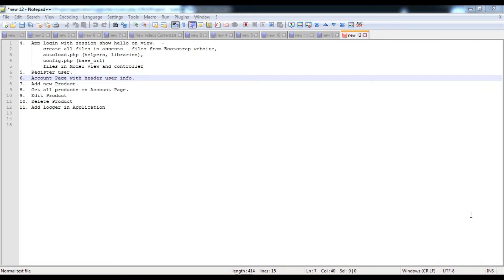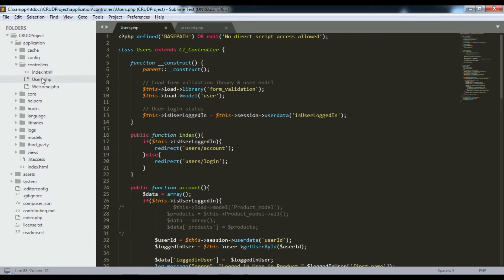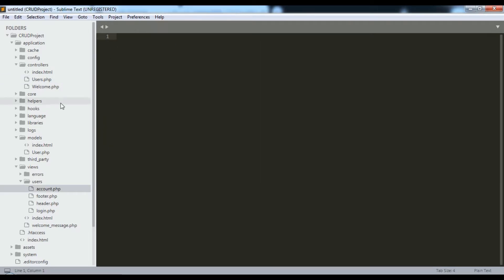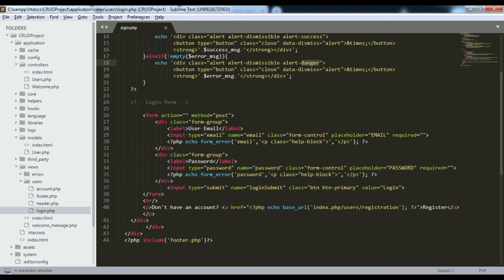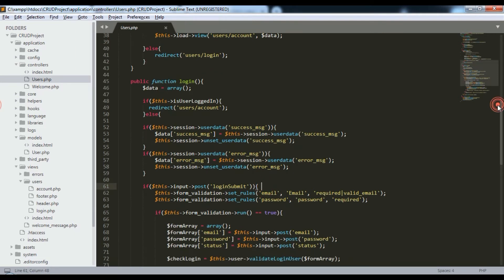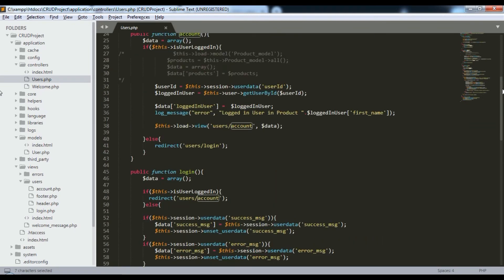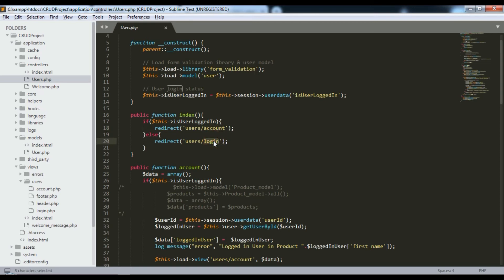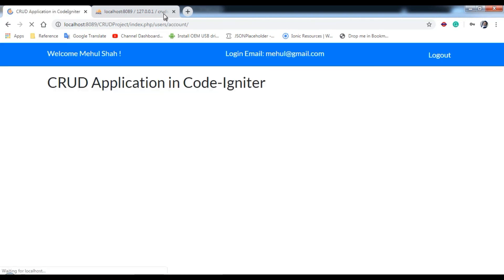User Session with Login and Logout CRUD Project - Part - 4